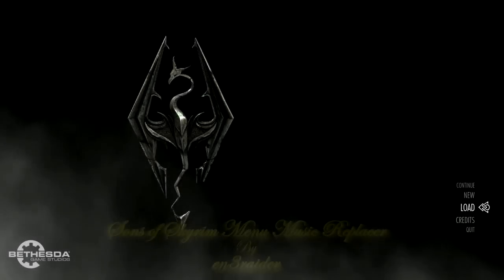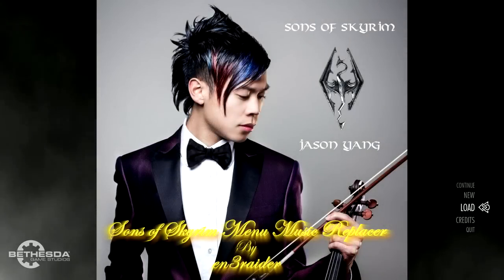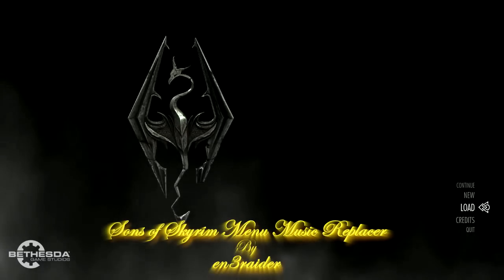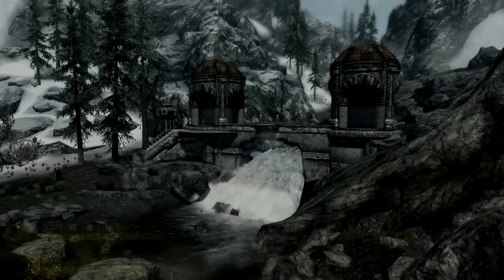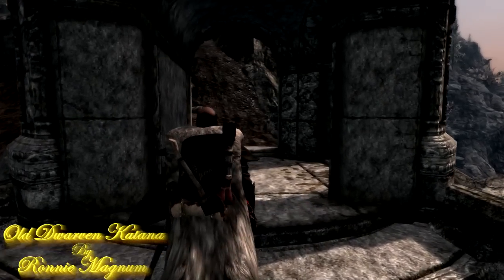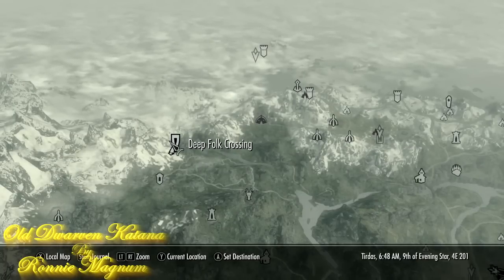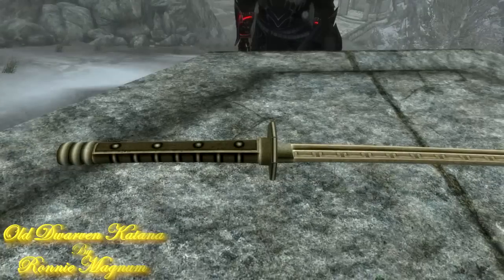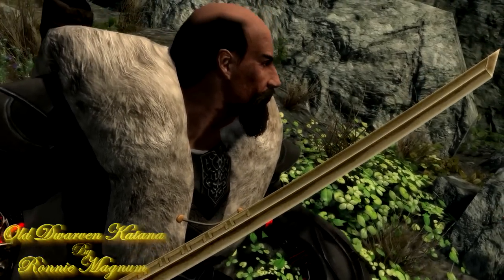Skyrim Mods - Skyrim Menu Music Replacer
A great looking Dwarven katana is what I've got for you today. Also some soothing intro music, if you're done slashing up those dwemer creatures.

Mods reviewed:

Final Version

Version 1.0